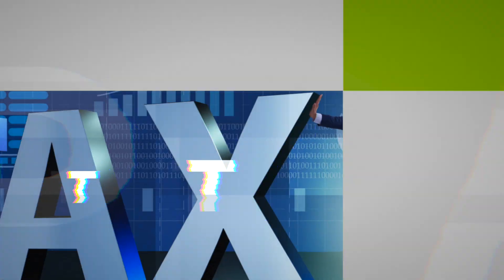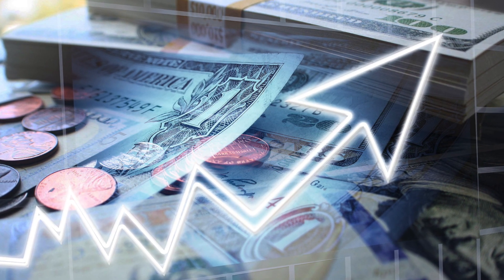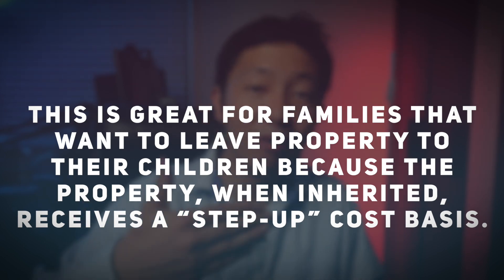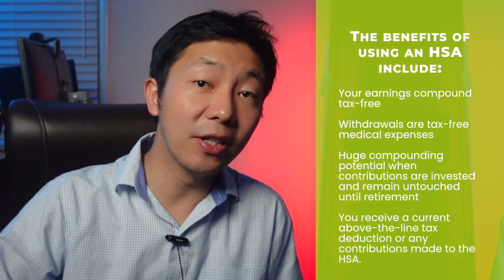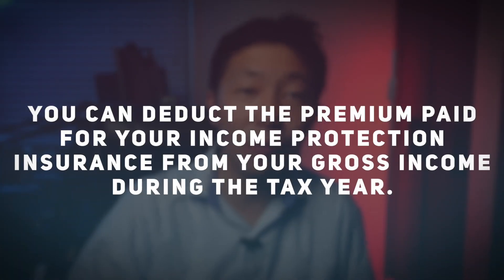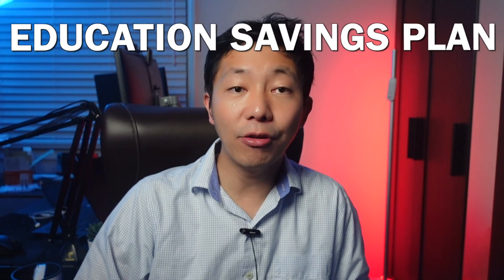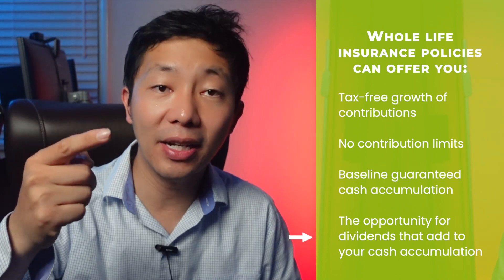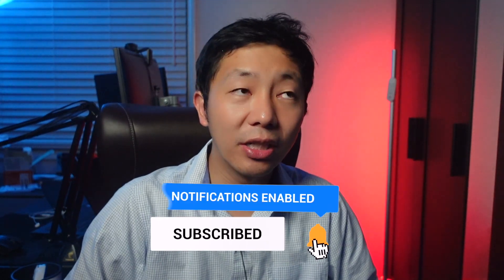Top Tax Planning Strategies for High Income Earners 2023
🌟 Discover the ultimate guide to tax strategies, deductions, bookkeeping, financial statements, and more. Whether you're an eCommerce entrepreneur, influencer, or online business owner, our expert insights will help you thrive.

🌟 If you're a high-income earner looking to optimize your financial journey, you're in the right place. In this video, we dive deep into the world of Top Tax Planning Strategies for High Income Earners. Discover my expert insights, practical tips, and innovative approaches to legally minimize your tax liability while maximizing your wealth-building potential. From strategic investments and retirement accounts to charitable giving and business structures, we've got you covered. Don't let taxes hold back your financial goals – empower yourself with the knowledge you need to take control of your financial future. 💰📊🔍

Are you an eCommerce Owner and need help with sales tax?, click the link below and never worried about it again!:

Are you an OnlyFan Creator and want to maximize your tax savings?

Who we serve:
- eCommerce (Shopify, Amazon FBA, WooCommerce, any type of eCom)
- Influencers/Content Creators/Social Media Stars
- Service Based Agencies
- SAAS Companies